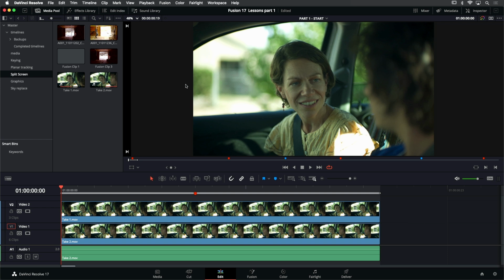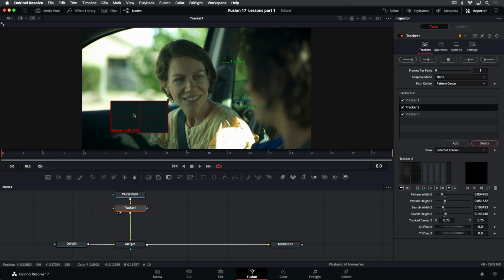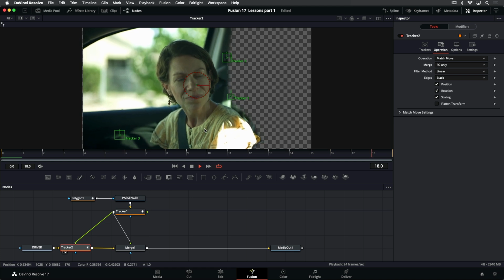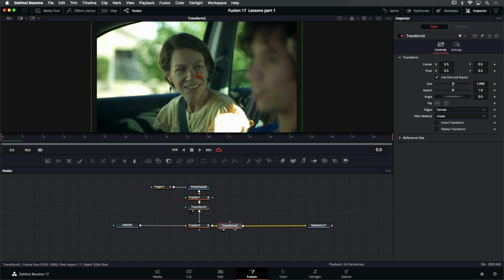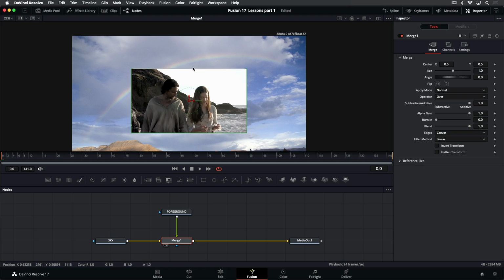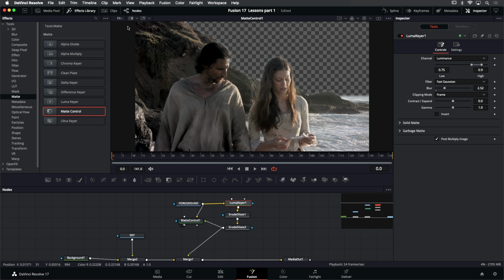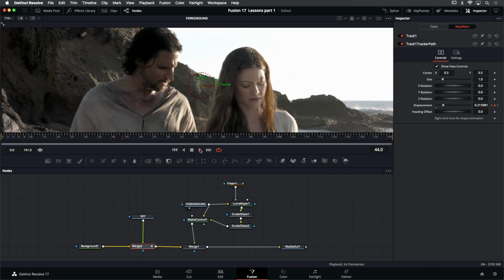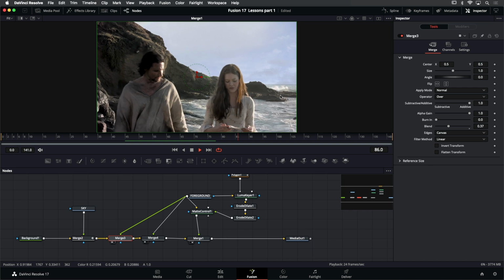DaVinci Resolve 17 Fusion Training - Basic Compositing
Discover how to perform common compositing tasks in the Fusion page. Firstly, you’ll learn how to combine elements of separate takes to create a seamless final image. Then you’ll use the powerful Luma Keyer to replace the sky in one shot to better match another.

To get the most out of these videos, and to follow along with the lessons shown, please download the example projects and media used The latest version of DaVinci Resolve 17 can be downloaded for free